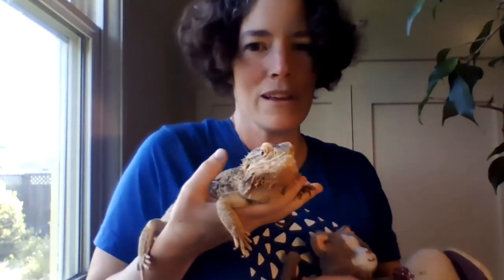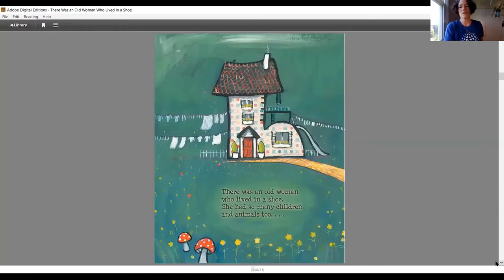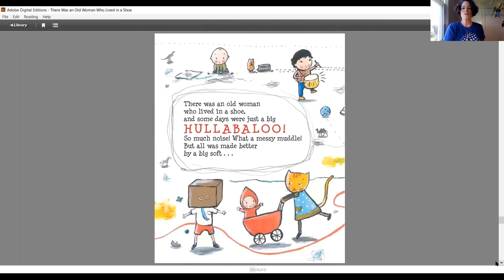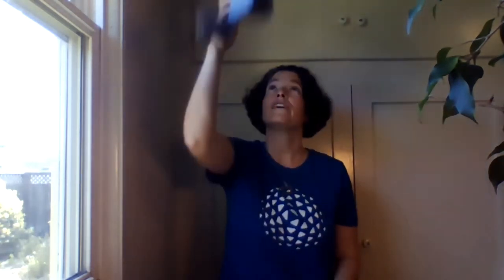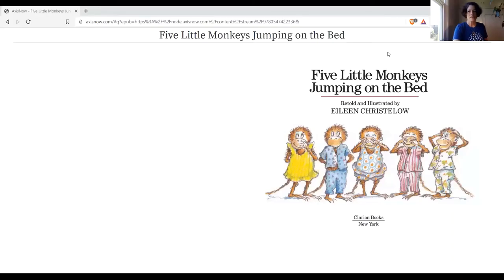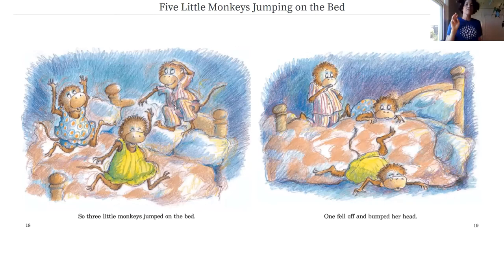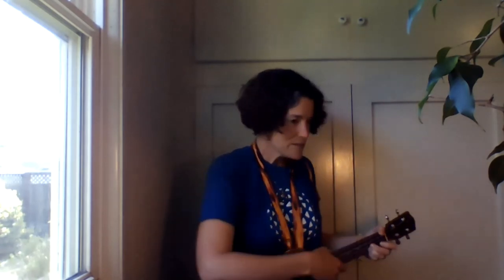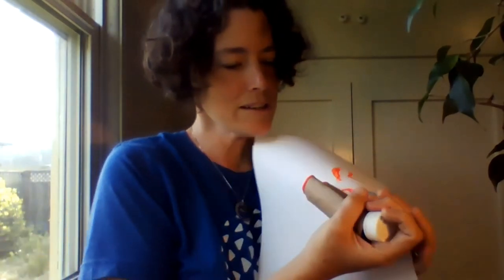Toddler Sing-Along Jam With Ashley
Missing your library storytime? Meet us online for songs and stories to get your little one singing and moving, plus some ideas for easy art projects they can do by themselves at home.

Don't let our library closures keep you from connecting with us. Let’s meet virtually! This week we're hosting more fun online programs where you can continue to learn new skills, attend storytime, and use our online resources from your computer.